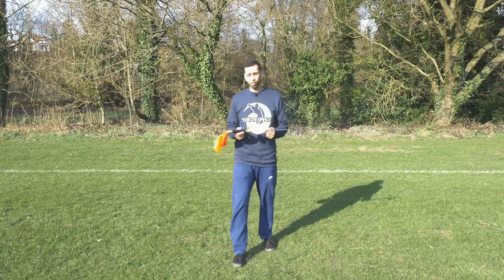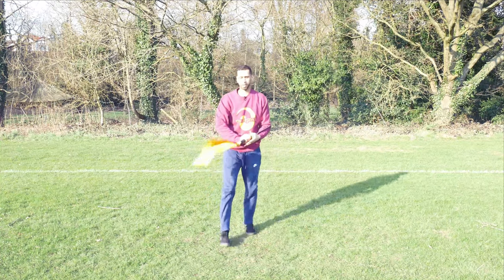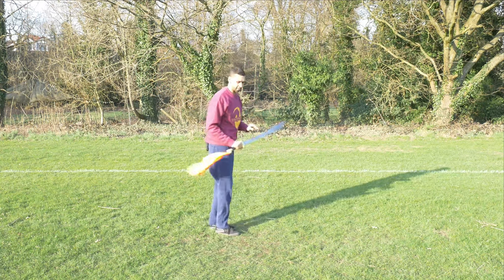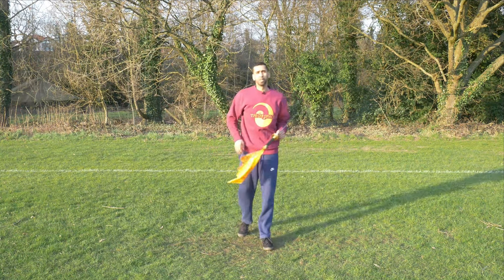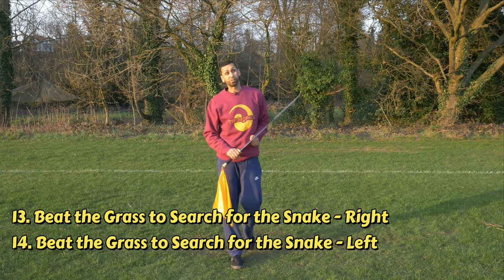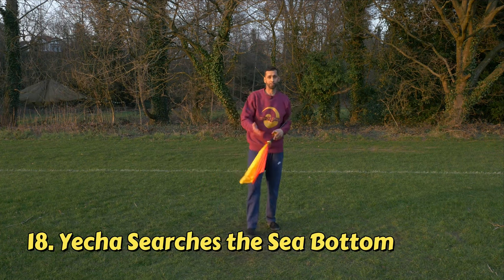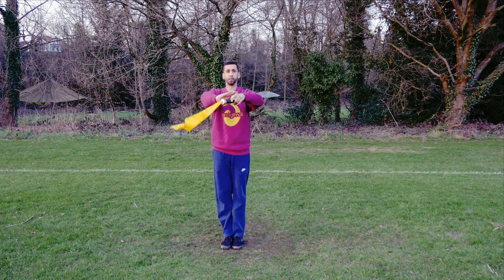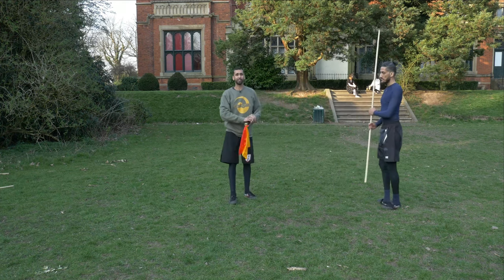Tai Chi Sabre Form & Applications - Chen Style Tai Chi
Full Chen Tai Chi Sabre Form and Applications Instructional.

Enter the Lao Jia | Moves 1-15 | The First Section
The most in-depth guide into the first section (moves 1-15) of the Lao Jia Yi Lu (74 form) with 57 videos.

This includes:

• Masterclass of each movement – an in depth look at each movement and how to apply silk      reeling/body mechanics perfect for instructors and advanced practitioners

• Step by Step Instruction – detailed instruction on the choreography of each movement ideal for beginners – intermediate practitioners

• Silk Reeling Exercises – drills to help learn and understand the first section of the Lao Jia Yi Lu (74 form)

• Zhan Zhuang/Standing Meditation – an in-depth look into the four major postures found in the first section of the Lao Jia Yi Lu (74 form)

• Short Videos of Each Move – short follow along videos for reference and easy practice

• Full demo of the First 15 moves – different angles of the first section being preformed

Online Classes

I teach 9 online classes a week and all classes are recorded and shared to members for reference and practice.

All classes are at Greenwich Mean Time (GMT) and are held via zoom.